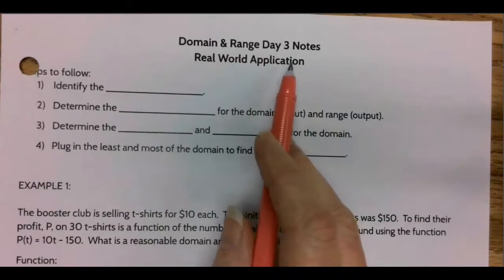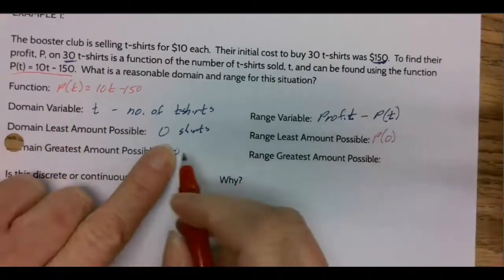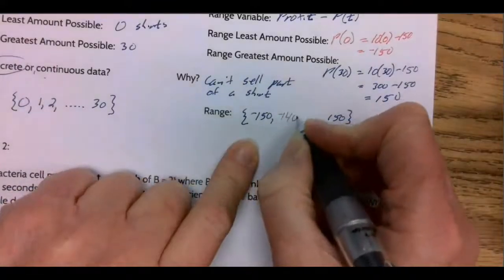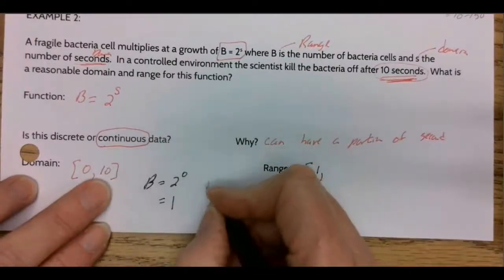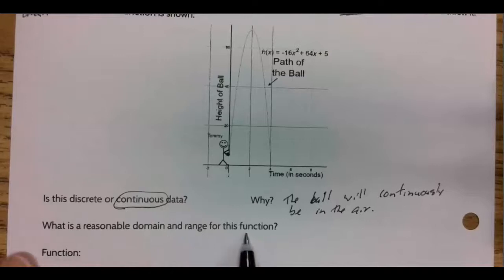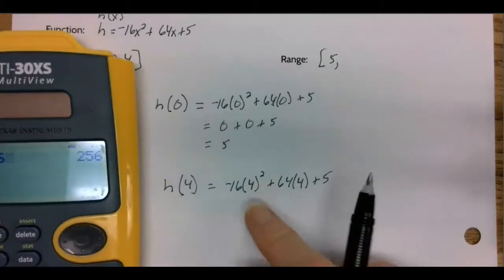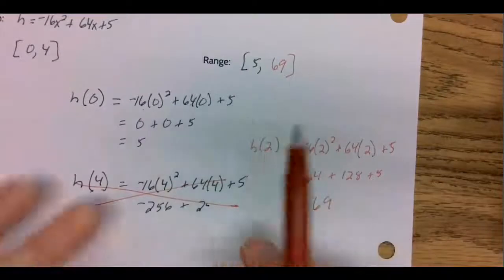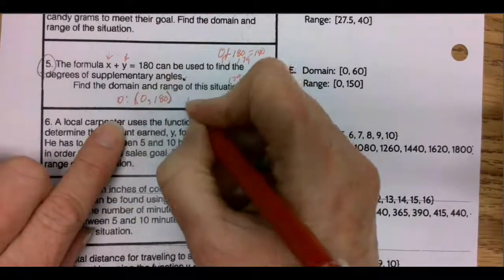Domain and range day #3